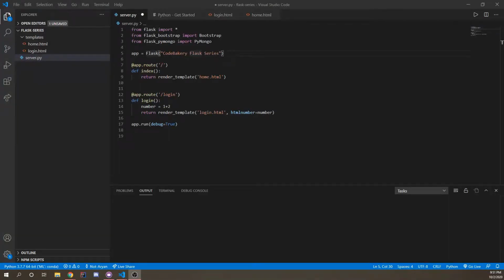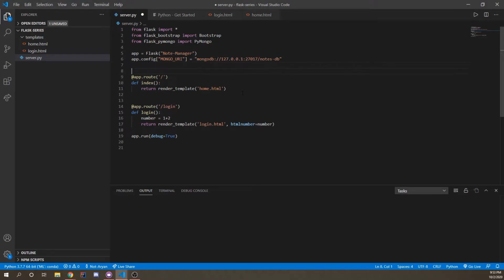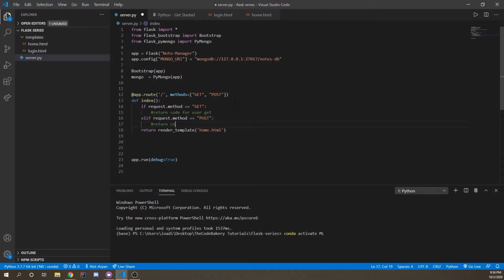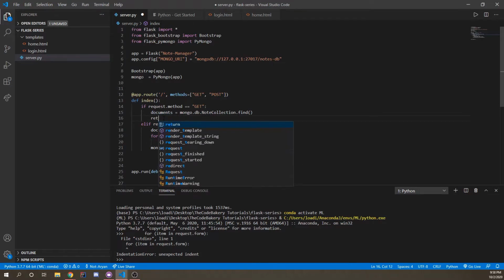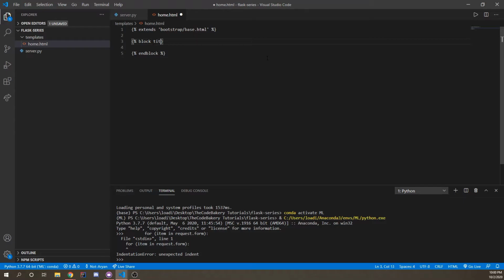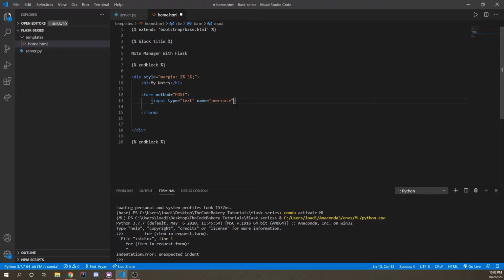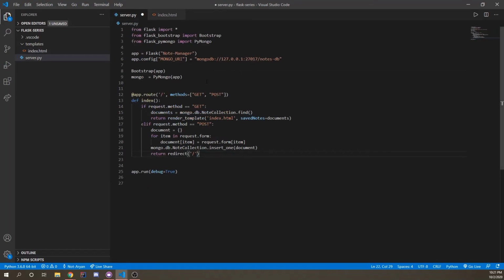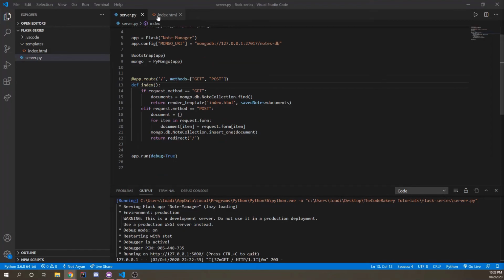Flask Project Series [Part 2]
In this video, we will go through part 2 of the flask project series. If you haven't checked out part 1, make sure to watch that before going on to this video.

This tutorial was made by Aryan Jain from TheCodeBakery.